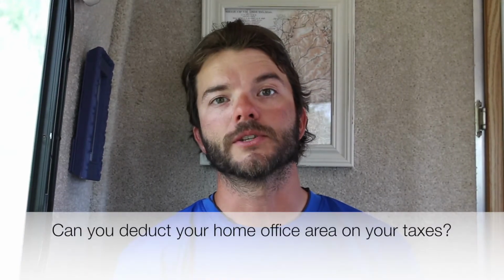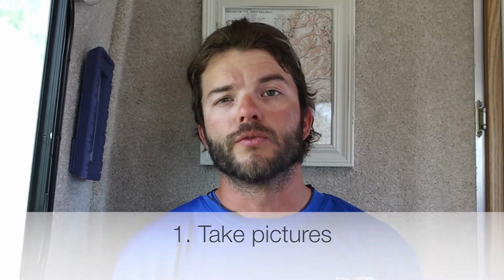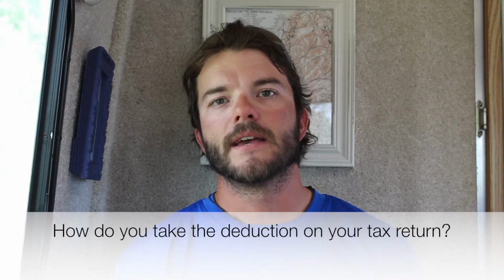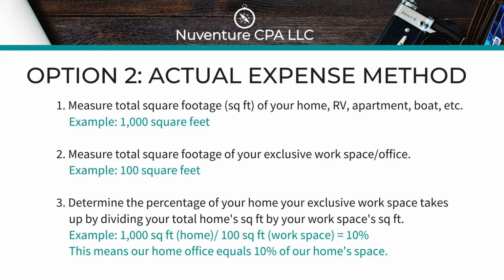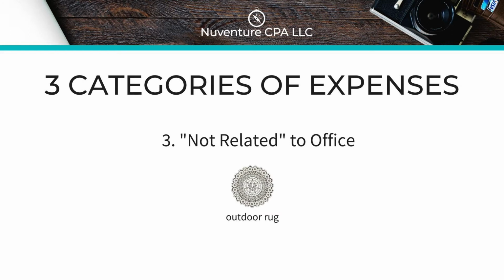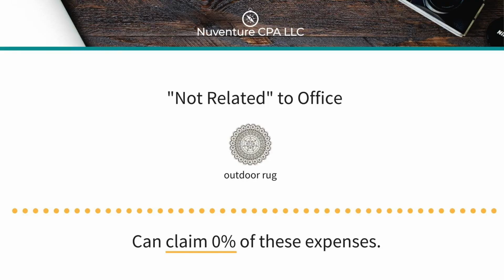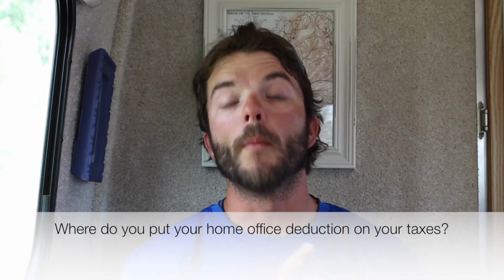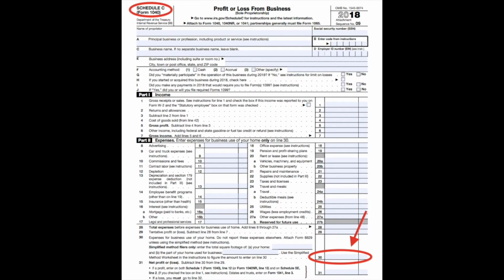HOW TO CLAIM THE HOME OFFICE TAX DEDUCTION FOR DIGITAL NOMADS & FULL-TIME RVERS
“Can I take the home office deduction with my RV office space?” or “Can I claim the home office deduction on my taxes with my Airbnb office spaces as I travel as a digital nomad?” I get these questions all the time from digital nomads, full-time RVers, and full-time boaters who live and work on the road from their RV, boat, or rentals and are looking for ways to save money on their taxes.

This is an easy question to answer.  In the video, I walk through how you can determine if you can claim the home office deduction as a full-time RVer or digital nomad and then I share the steps of how to take the deduction on your tax return.